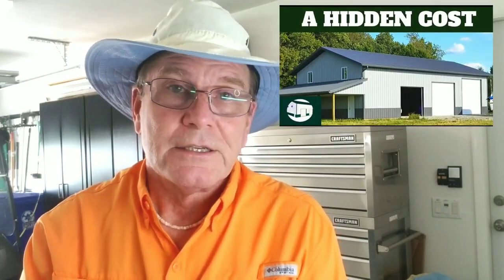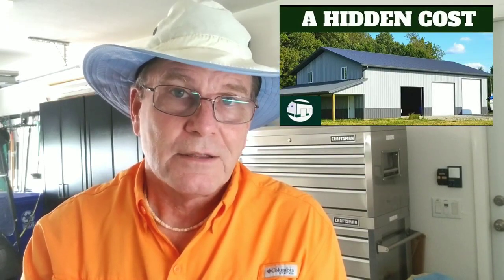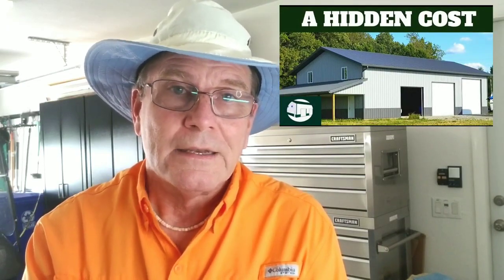Don't start Pole Barn Construction before you watch this.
Here are 8 things to consider before you build your post frame home or pole barn and how they might affect the price of your structure's material list. A builder is going to ask you some questions about how you want your building constructed.  The more you educate yourself the more you can make well informed decisions.  The people you work with may not even know all the choices you can make so arm yourself with knowledge.

Milmar Pole Buildings:
Pat's Easy Change Quick Hitch System.
AirTec Lube-Shuttle Pistol Grip Grease Gun Kit
Hisea Men's Rain Boots Waterproof Durable Insulated Rubber Neoprene Outdoor Muck Hunting Boots.
Schumacher SC1319 1.5 Amp 6V/12V Fully Automatic Smart Battery Charger/Maintainer
Dorfman Pacific Co. Men's Dimensional Brim Boonie
Bugsplatter N All 4oz. Concentrate Makes 2 Quarts. Multi-Surface Vehicle Cleaner / Bug Splatter and Black Streak Remover.